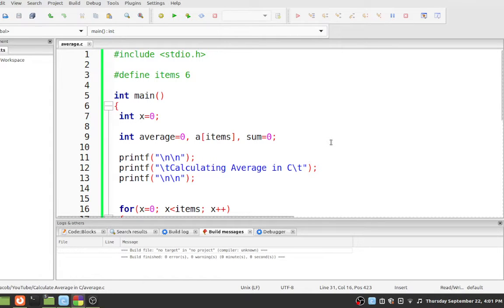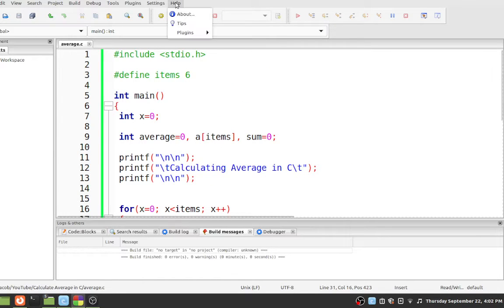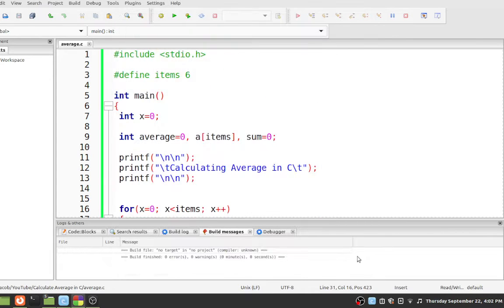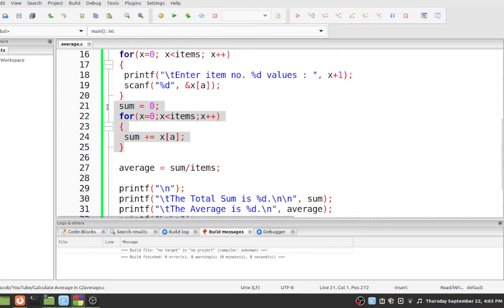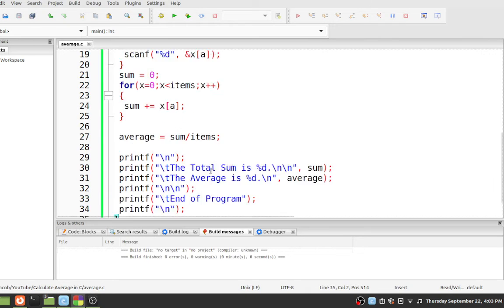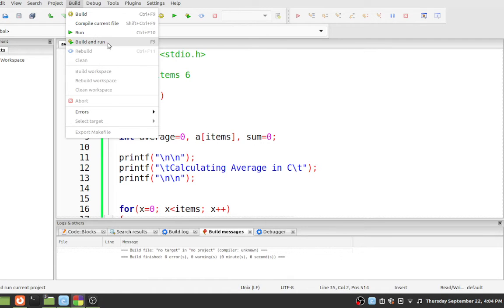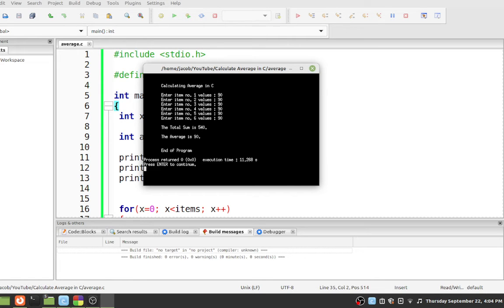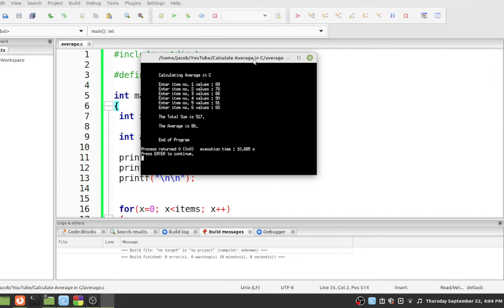Calculating Average in C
A simple program to compute average numbers using arrays in C programming language.

GCash Account

Jake Pomperada